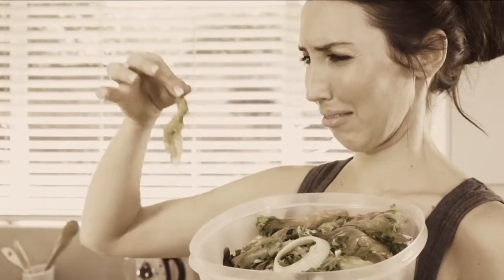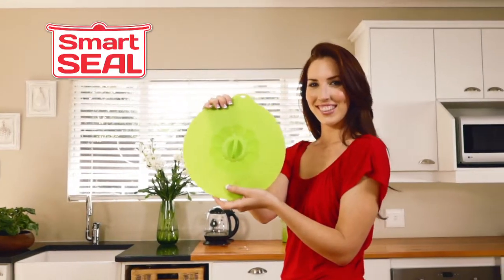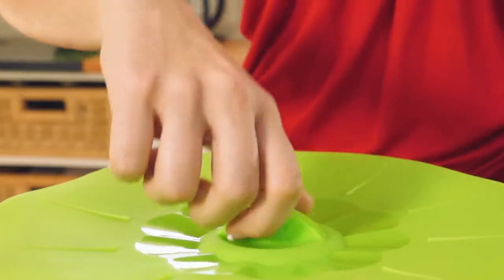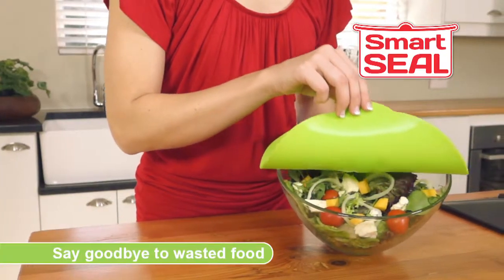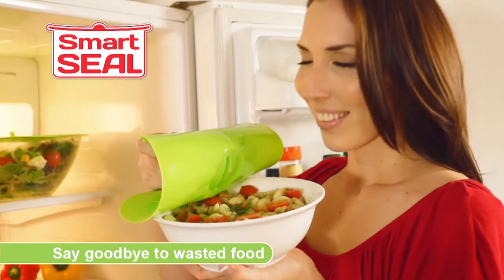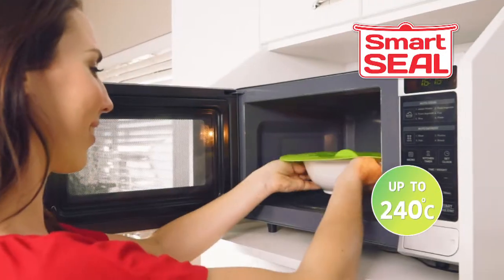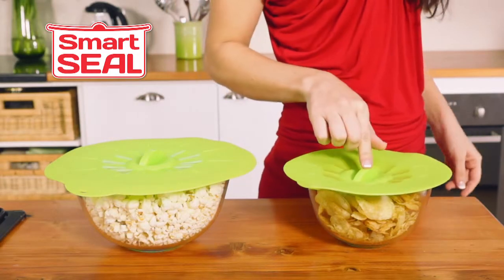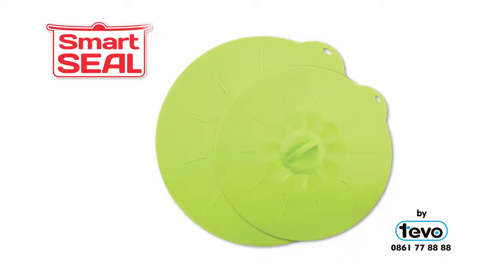SMART SEAL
Watch Smart Seal in action!